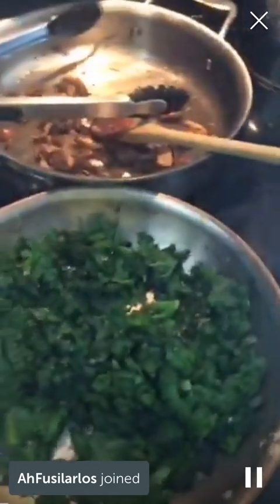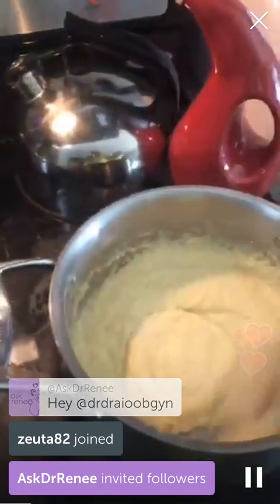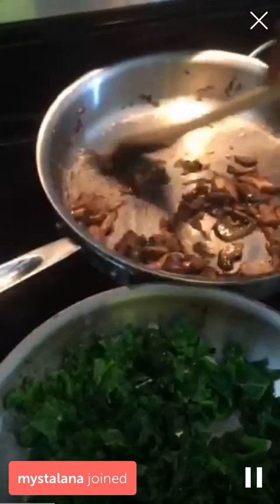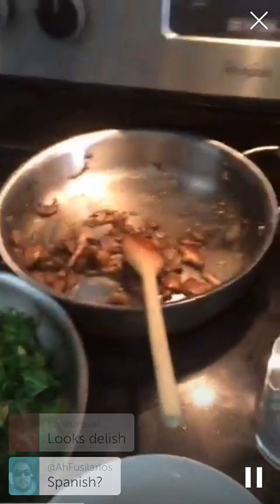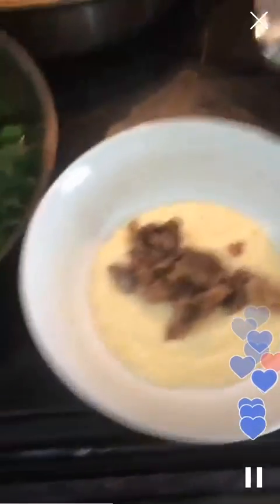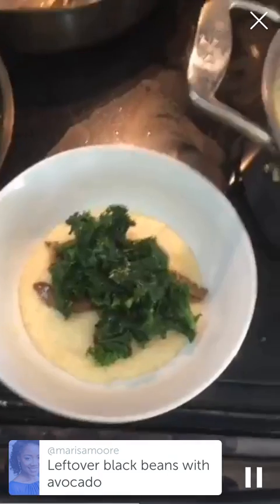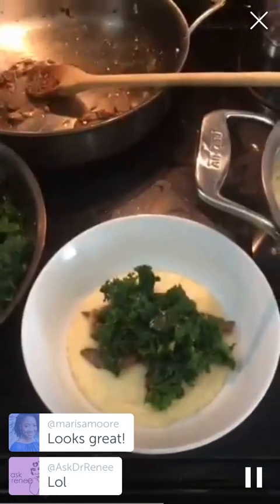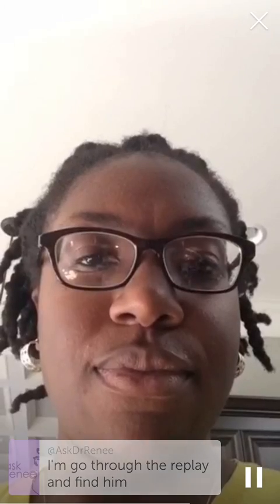Post dinner periscope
Polenta mushrooms and kale